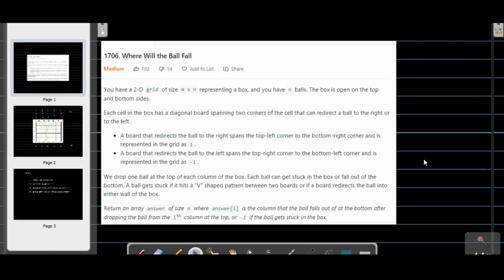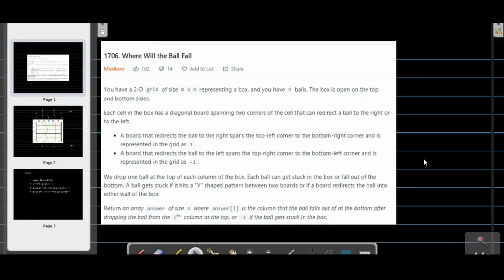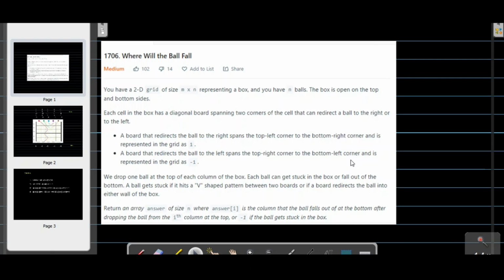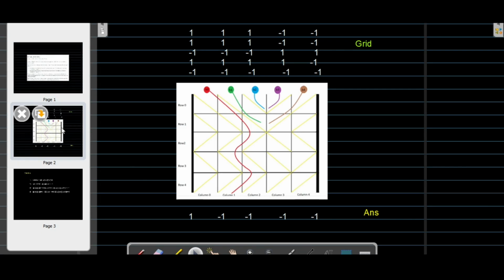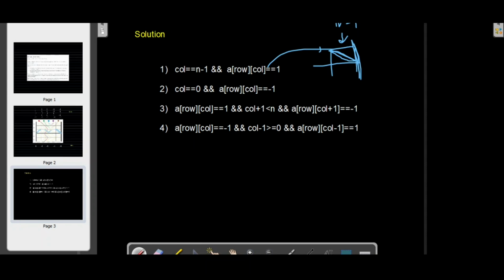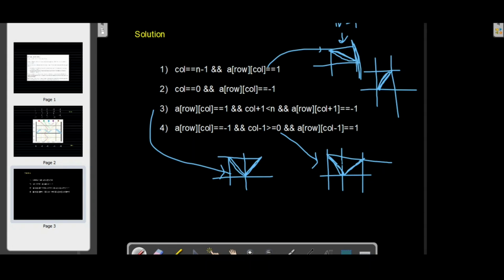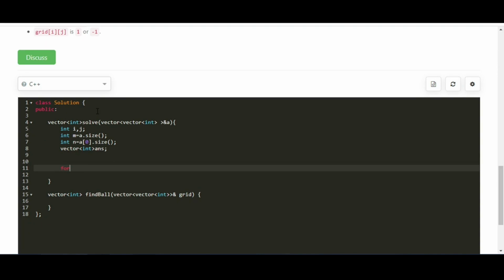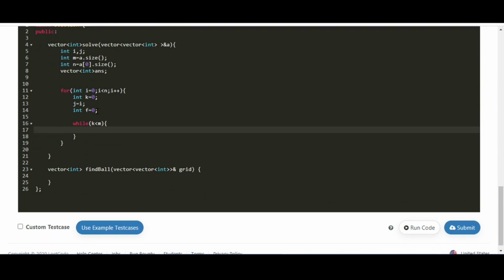Leetcode 1706. Where Will the Ball Fall | Leetcode Weekly Contest 221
Leetcode 1706. Where Will the Ball Fall video solution explained. This problem occured in leetcode weekly contest 221 held on Dec 27,2020.

Recommended Books:

Introduction to Algorithms
Data Structures and Algorithms
C++ Books
C Programming
Operating Systems
Computer Networks
Computer Organization and Architecture

Timecodes
0:00 - Intoduction
0:31 - Problem Description
1:33 - Examples Explanation
3:22 - Problem solution
6:21 - Problem Code Explanation

If you guys have any doubt regarding the solution do let me know in comments. I will definitely try to solve your doubts.

From now on we will be regularly posting video solution of leetcode problems. You can tell me the problem in the comments for which you want video solution.